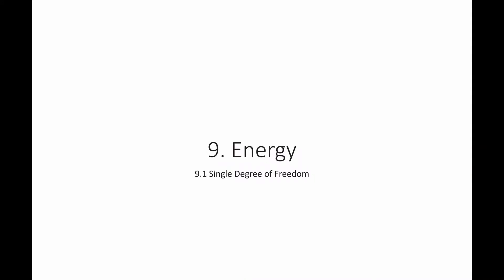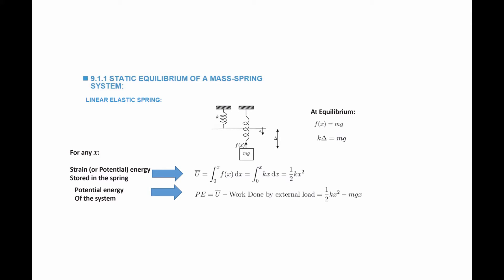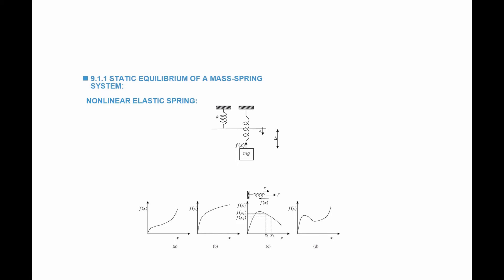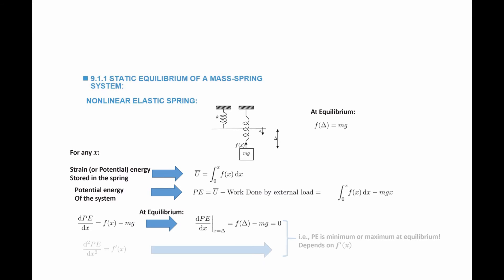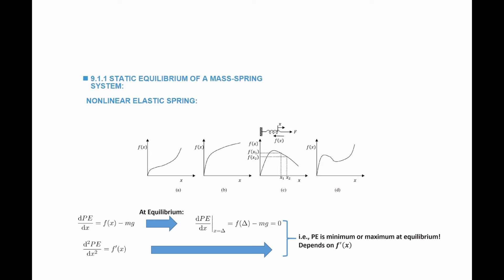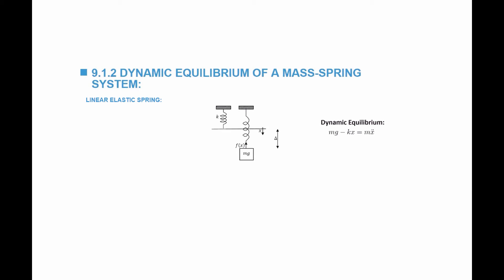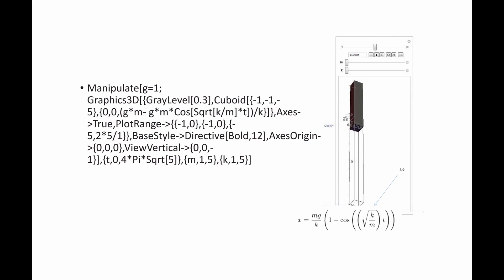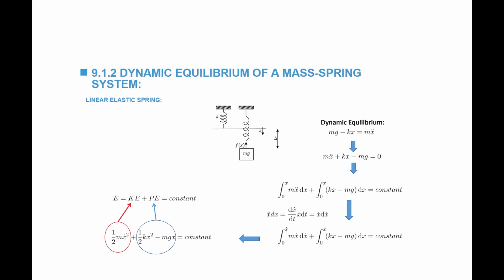9 1 Energy (Single DOF)